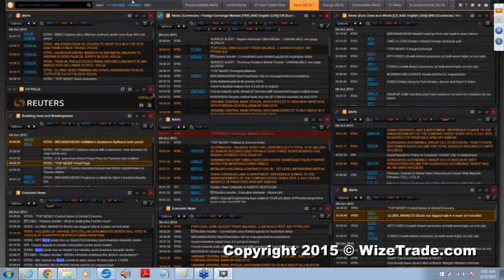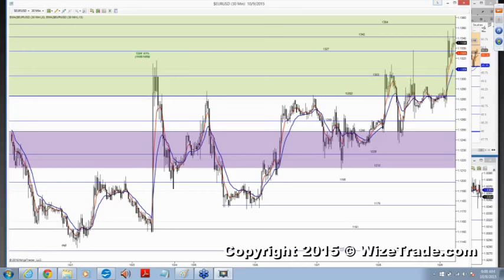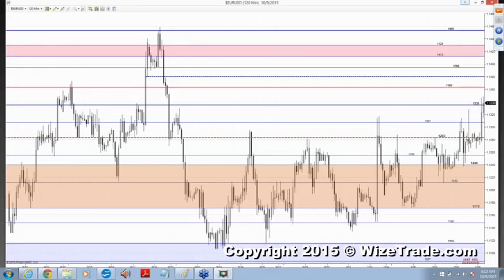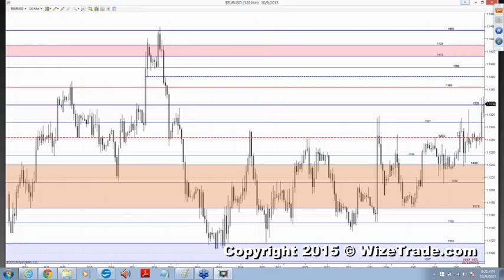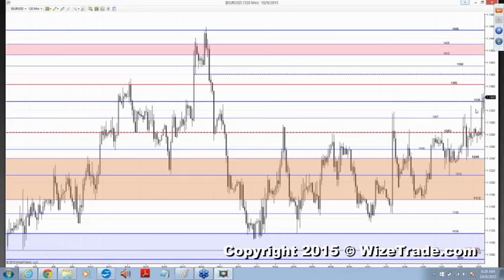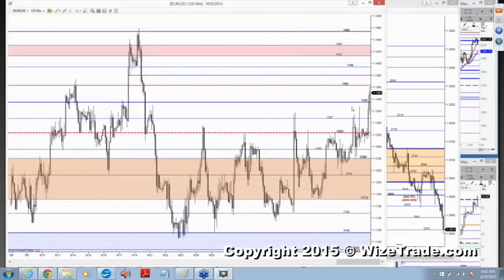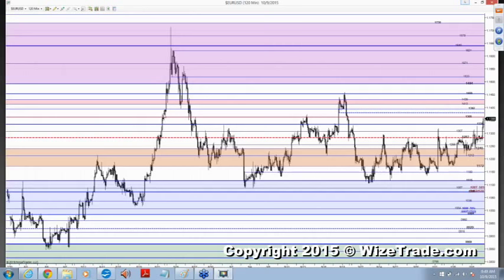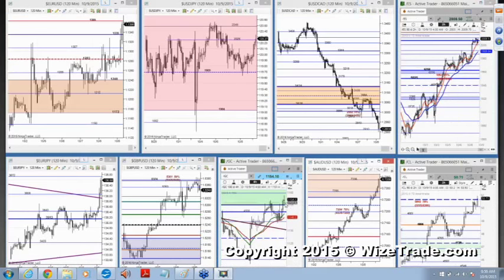European Crossover With Paul Franco – 10/09/15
Paul discusses the Markets as of 6:00 AM Eastern Time. Paul mainly day-trades the Forex Major pairs. He reviews the Gold, Oil and SPY(ES), goes over markets, and analysis what he thinks will impact trading for the day as the Forex Market shifts from European to American trading. NO Buy, Sell or Hold recommendations. An honest trader giving an honest opinion. To sign up for the FREE LIVE broadcast